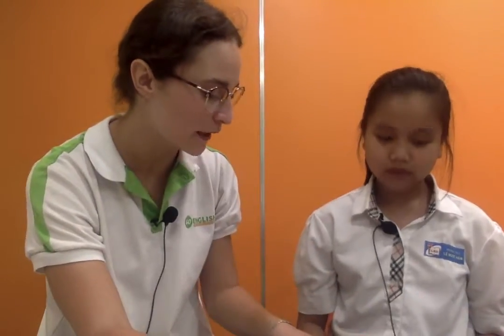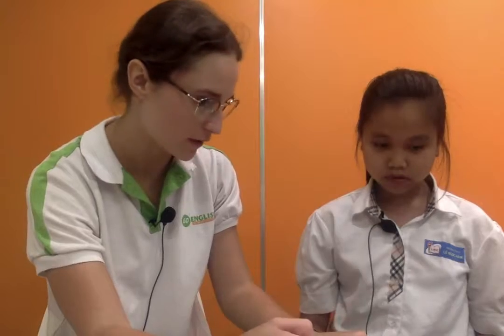7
🎯 Cơ Sở 1: Tầng 1, tòa nhà A2, 250 Minh Khai, Hai Bà Trưng, Hà Nội
🎯 Cơ Sở 2: Tầng 1, toà nhà HH1, phố Gia Thụy, Long Biên, Hà Nội
🎯 Cơ sở 3: 045A phố Nhạc Sơn, Phường Cốc Lếu, Thành phố Lào Cai